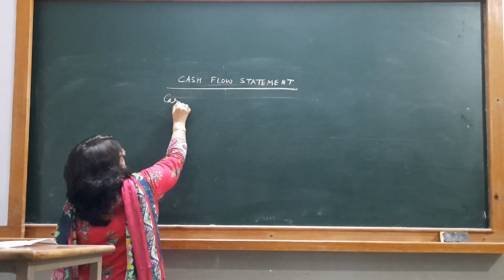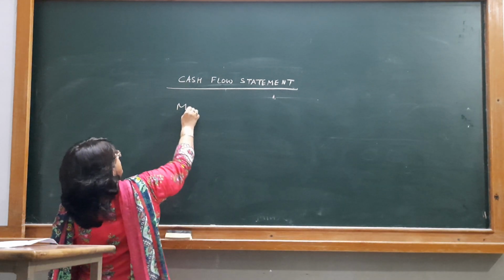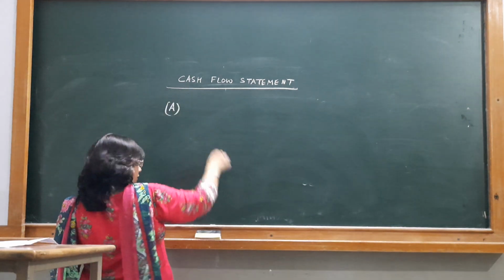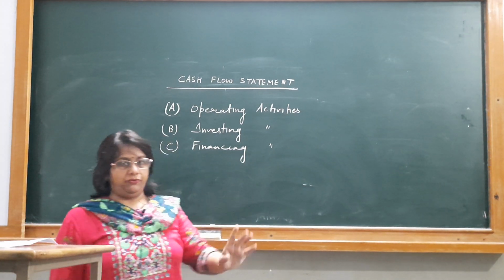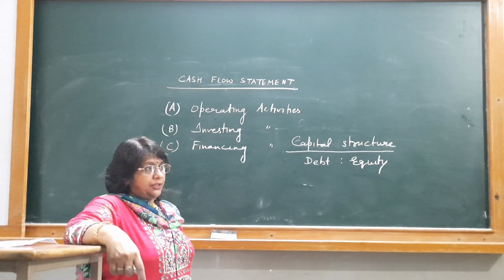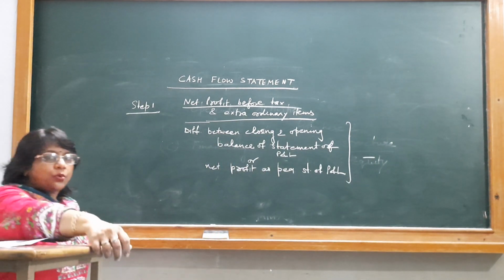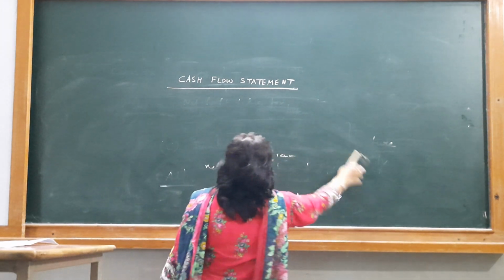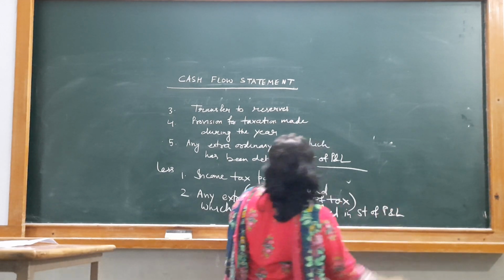Class 12 Acctts: Cash Flow Statement Part 1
Cash flow statement Part 1